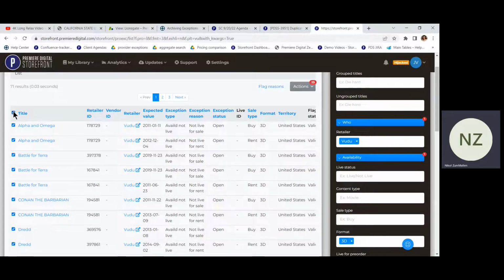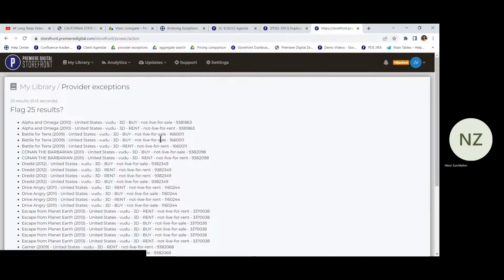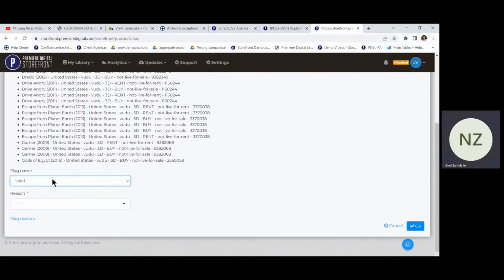Vudu 3D Exceptions